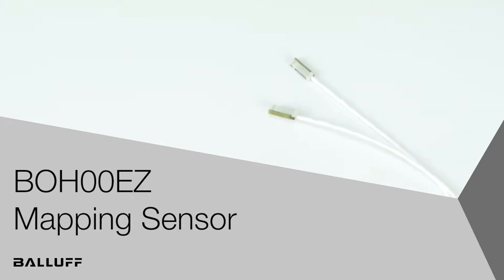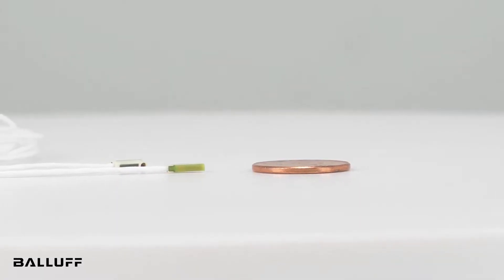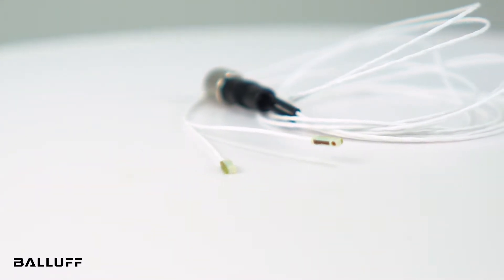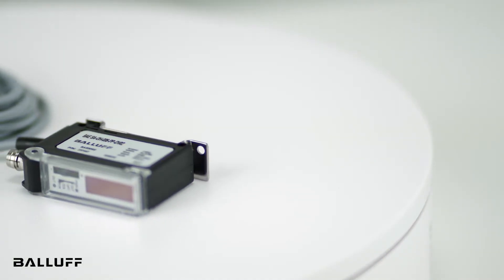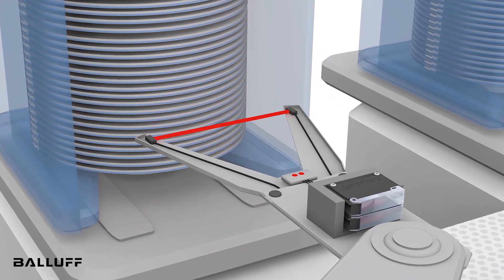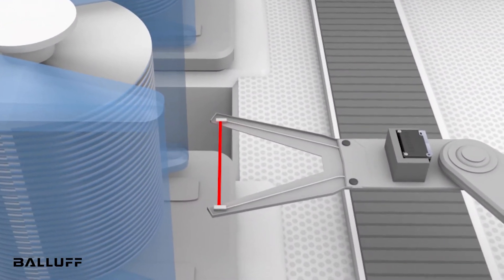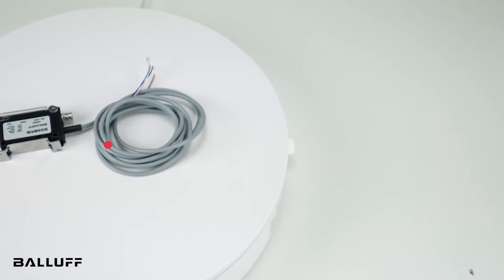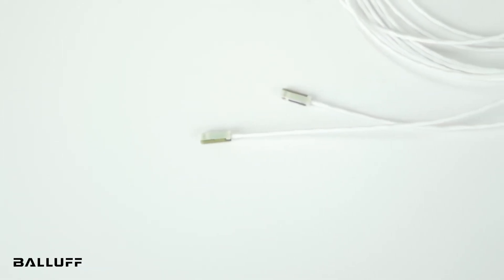Micromote Mapping Sensor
Balluff’s new wafer mapping sensor, BOH00EZ, utilizes a highly precise photoelectric sensor for quick and reliable detection of semiconductor wafers and slotting errors in FOUPS.

Based on photoelectric Micromote technology, it features the smallest LED sensor on the market in an impressively small sensor head – measuring in at just 2.4 x 1.5 x 7 mm.  This allows it to deliver precision in even the smallest spaces.